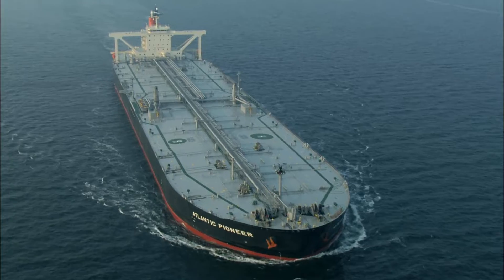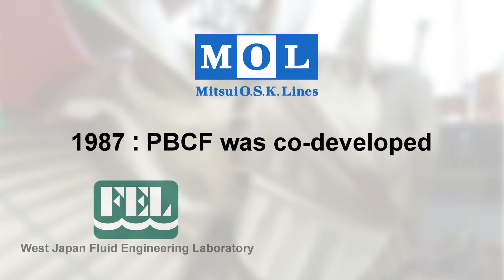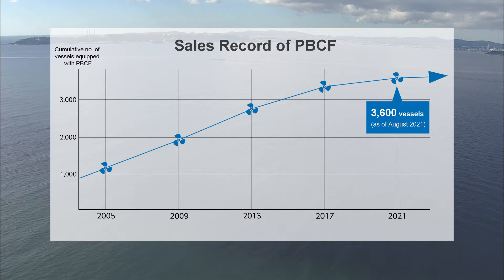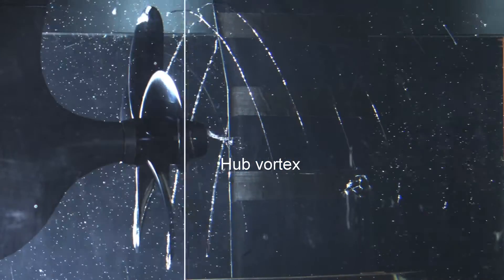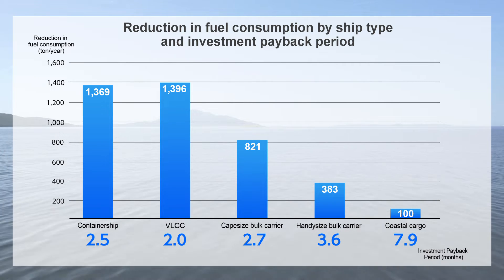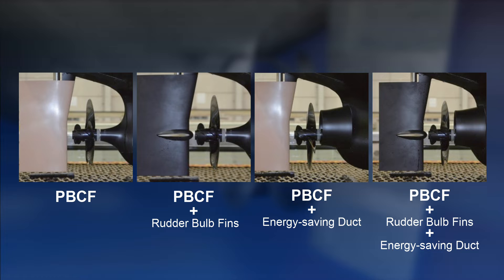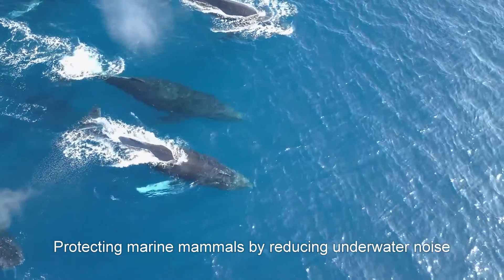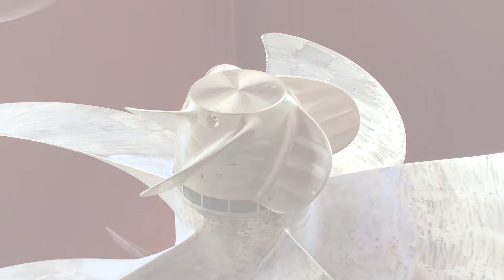PBCF (Propeller Boss Cap Fins) -Best-selling Energy-Saving Device-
PBCF improves propeller efficiency by recovering the energy loss of the hub vortex which occurs behind the propeller, thereby reducing greenhouse gas emissions by improving fuel efficiency and contributing to a reduction in shipping industry's environmental impact. Since its launch in 1987, R&D on ways to refine and upgrade the technology has continued to the present day, and a new type of PBCF was introduced in 2017. PBCF has been installed in more than 3,600 vessels now, and it earned recognition from Guinness World Records as the “Best-selling Energy-Saving Ship Appendage Brand.”. PBCF is an unique technology of MOL that responding to the needs of reducing GHG.

 Please visit MOL Techno Trade website for more information.

Please check our relating Press Releases for more information.

日本語の動画をご覧になりたい方はこちら